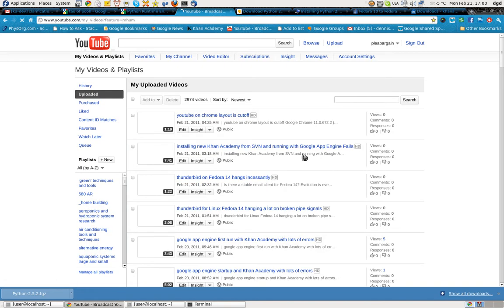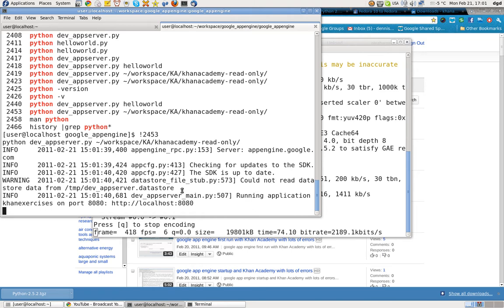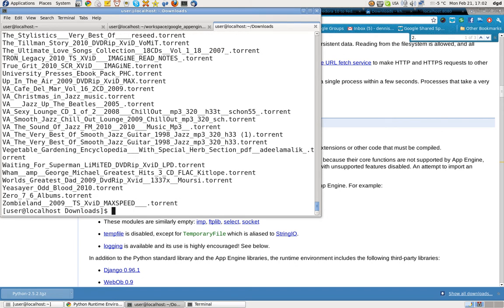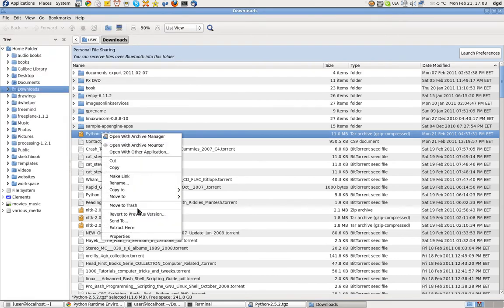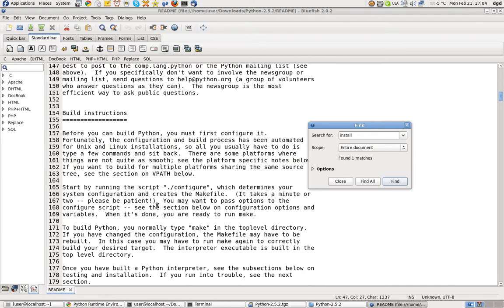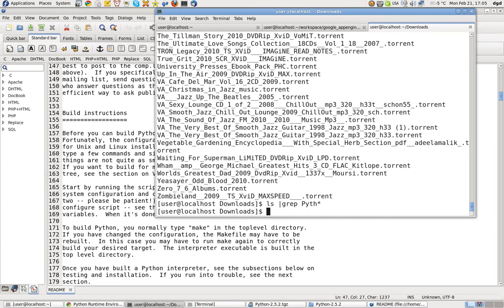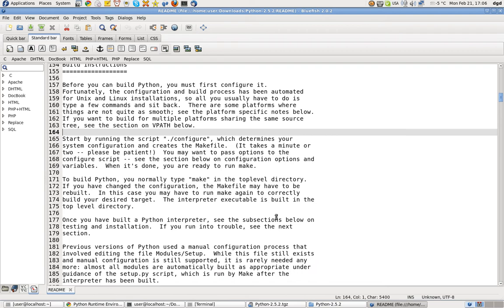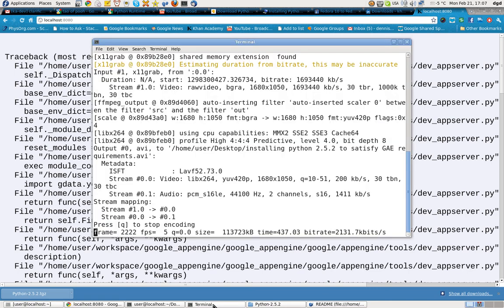installing python 2.5.2 to satisfy Google App Engine requirements